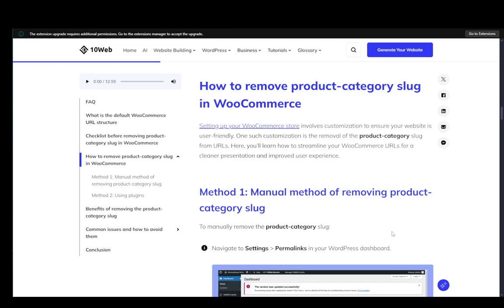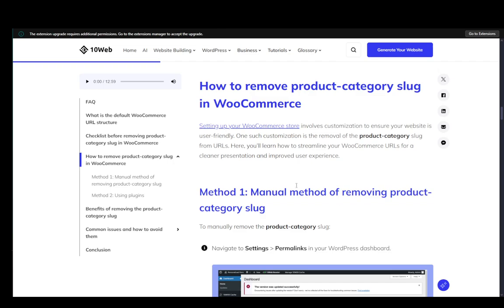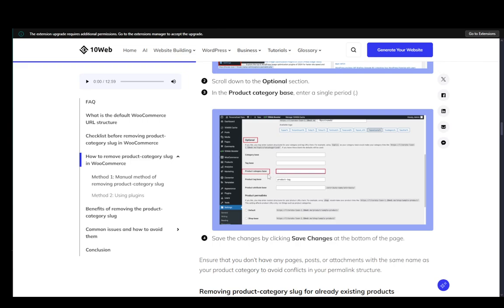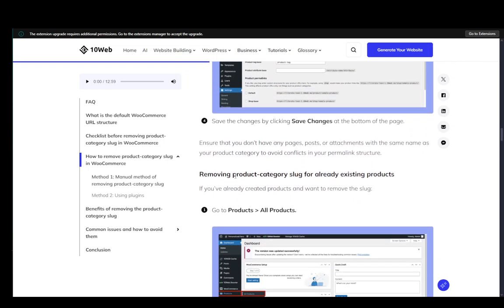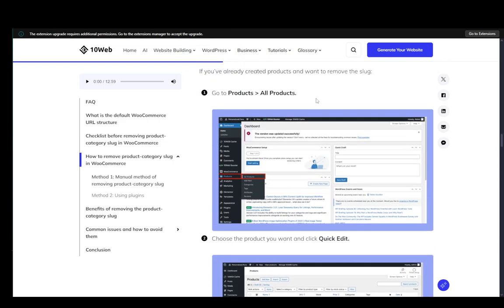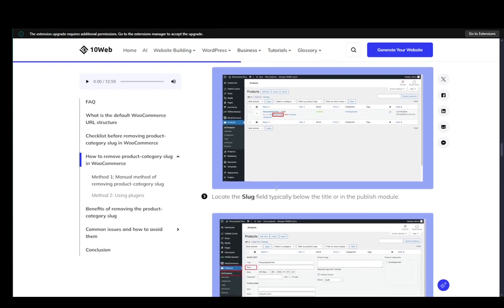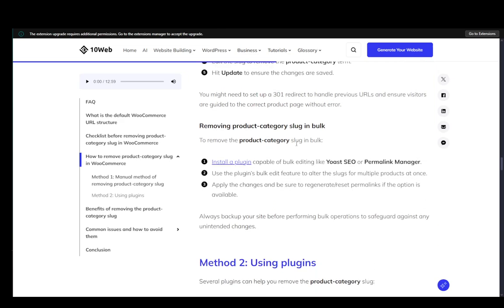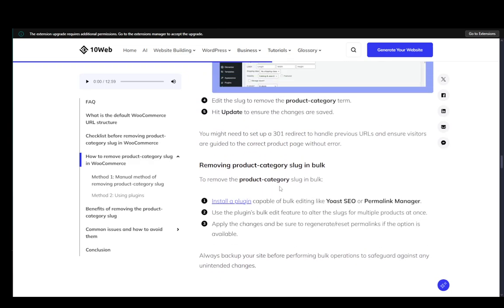How To Remove Product Category In WooCommerce Tutorial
Today we talk about remove product category in woocommerce,woocommerce,how to remove product category in woocommerce,hide woocommerce product categories,woocommerce product categories